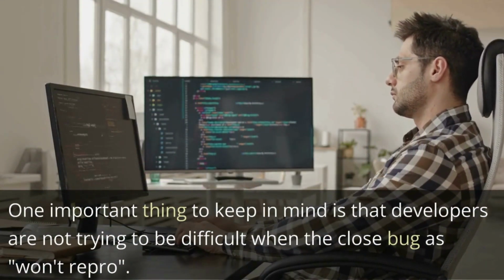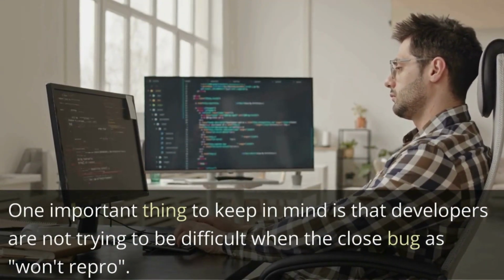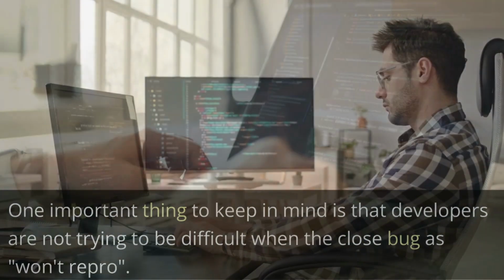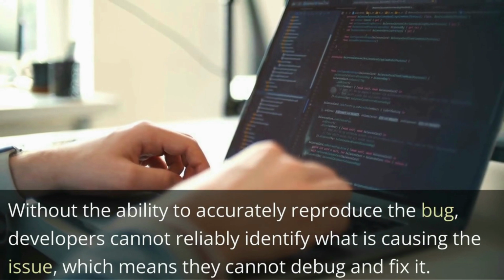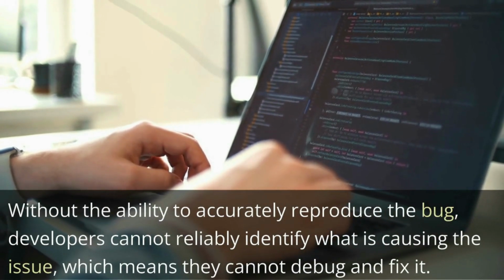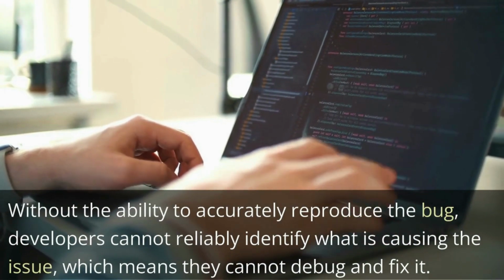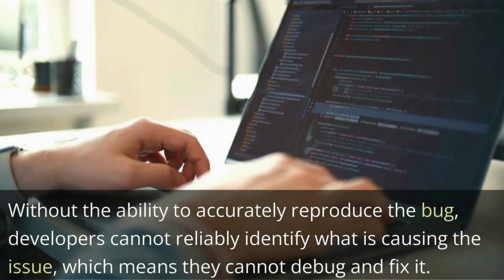[Archive] "Won't repro" bugs piss you off? Do this!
You've just encountered a bug and reported it to the developer - but they closed it saying "works on my machine". What do you do now?

In this video, we'll show you strategies to combat "works on my machine" bugs.

We'll teach you how to challenge the developer and get them to take another look at the bug. We'll also provide tips on how to make sure the bug is properly tested and fixed. So if you're looking for ways to get your bug fixed, this video is for you!